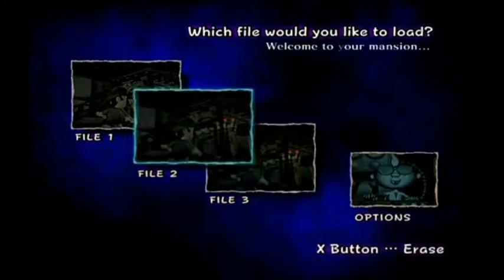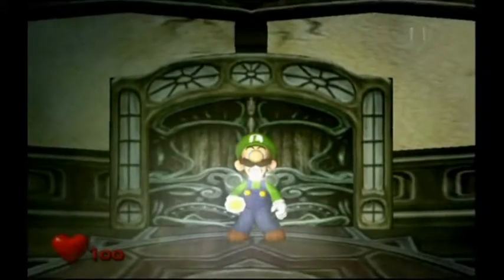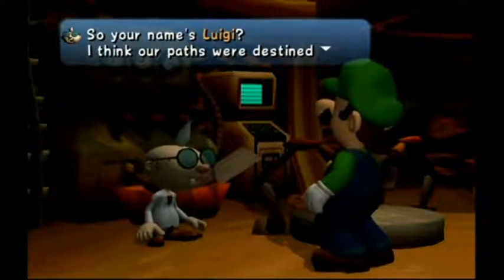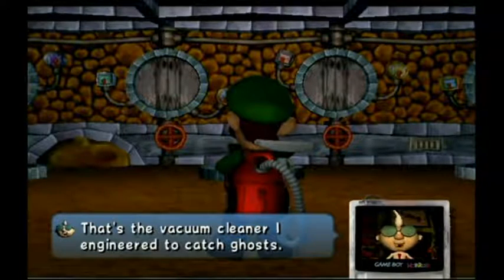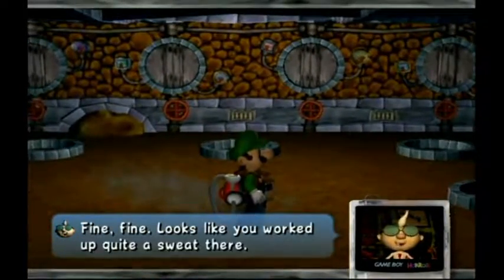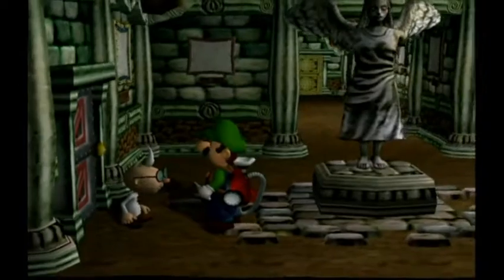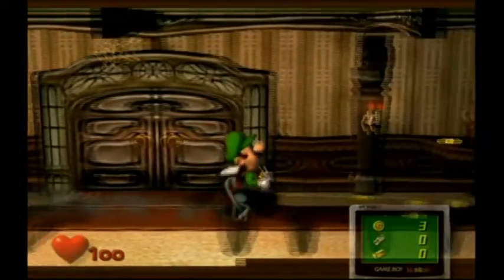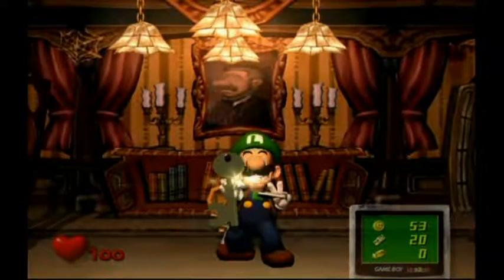Luigi's Mansion - Part 1 - Mystery Contest Winner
Luigi's won a mansion.  The bad news is that it's crawling with ghosts...and Mario seems to be trapped inside...